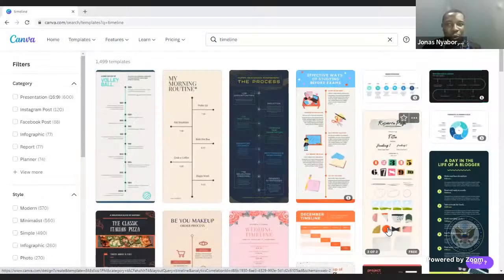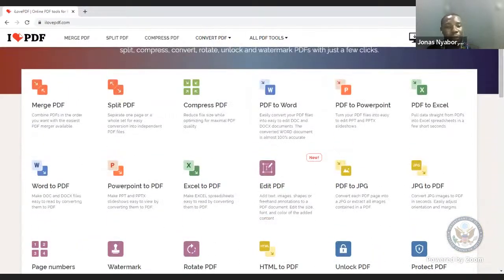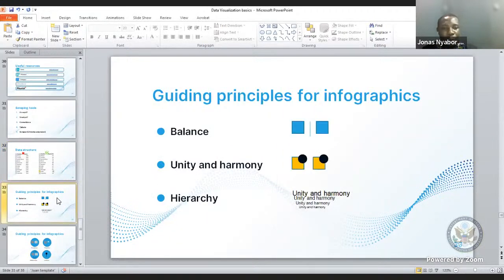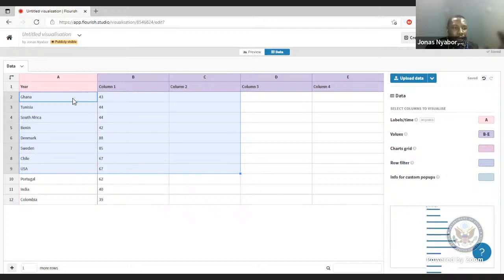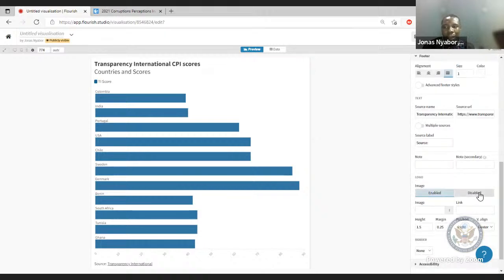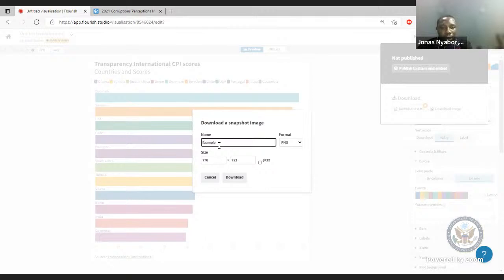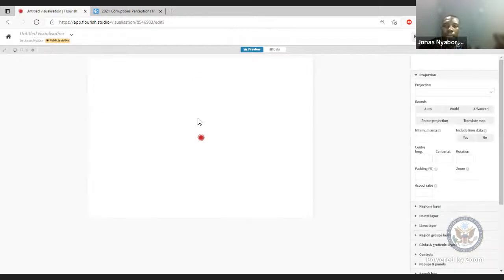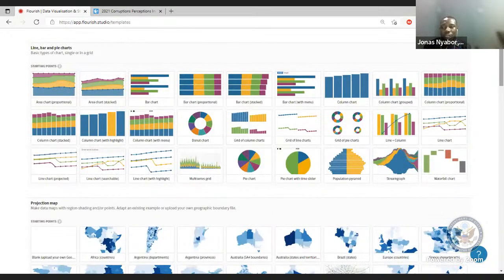Simple Tools for Data Visualisation